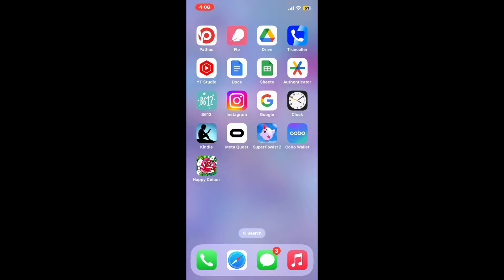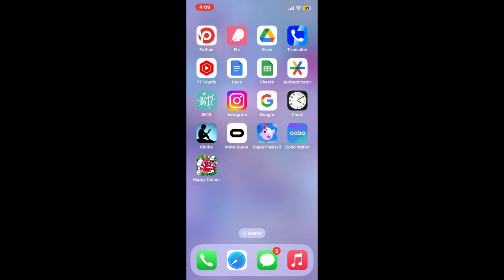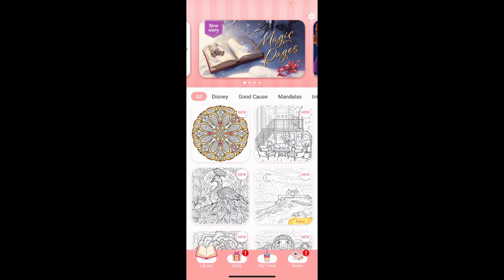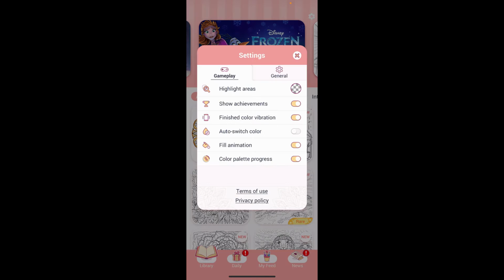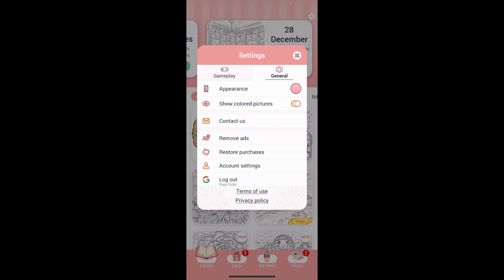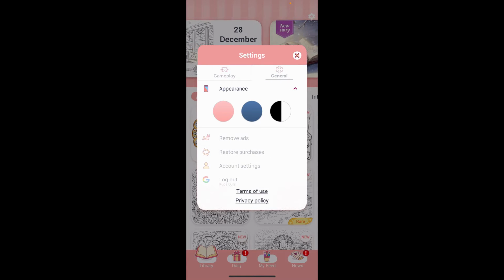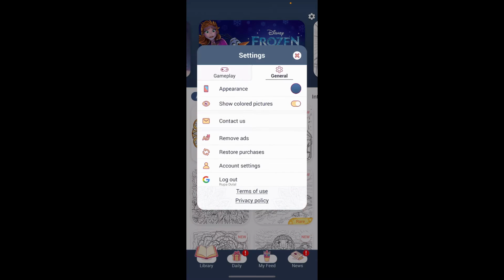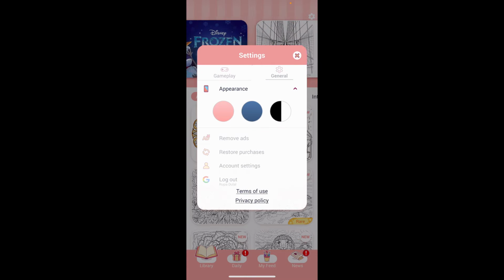How to Change Appearance on Happy Colour Game 2024?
Unleash your creativity in the Happy Color game by learning how to customize your appearance! In this tutorial, we'll guide you through the steps to change your avatar and enhance your gaming experience. Explore the variety of options available and personalize your Happy Color profile to match your style. Watch now and add a touch of uniqueness to your gameplay. Dive into a world of color and self-expression with these simple customization tips.